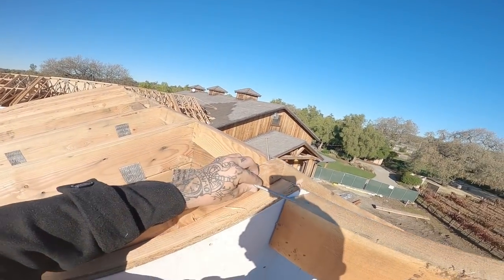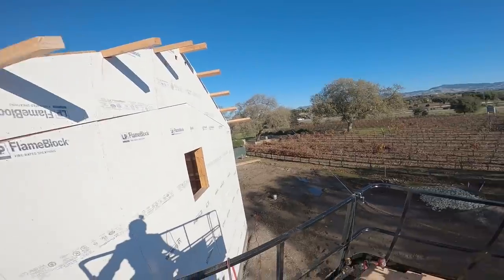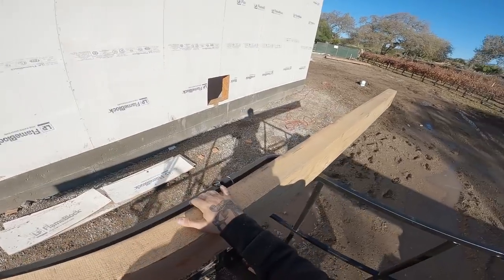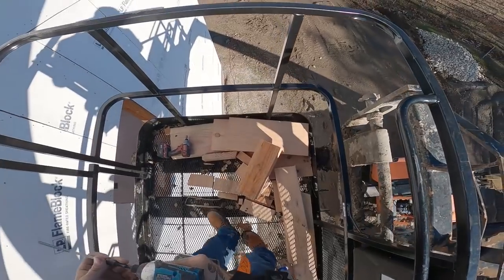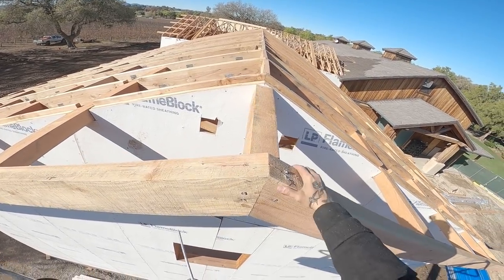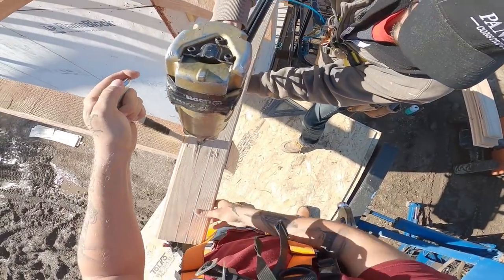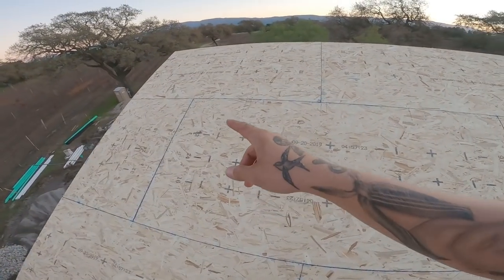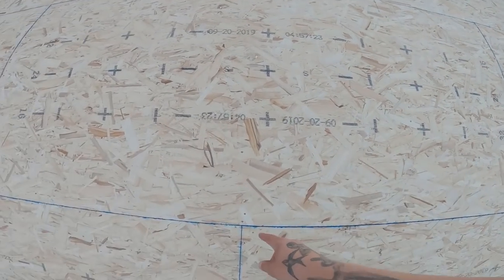4x8" Fascia Board Installed SOLO! This Wasn't Easy..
In this video, we sheet out the roof after we build the overhangs, install fascia board and install tongue and groove. It's a long process, but it comes out really nicely!